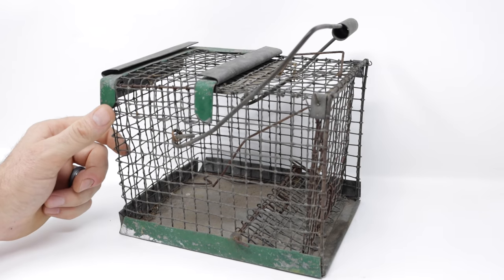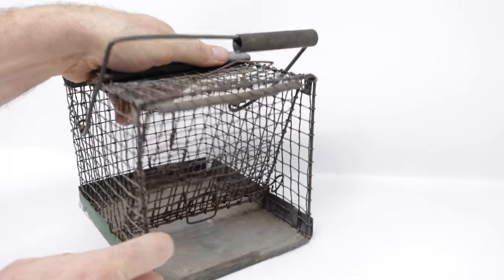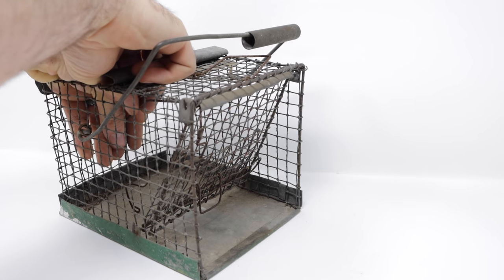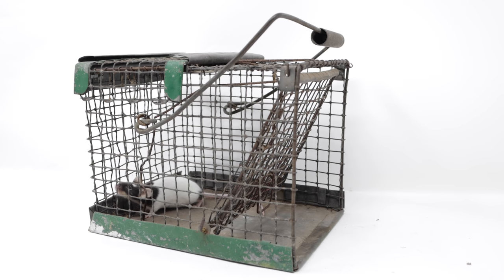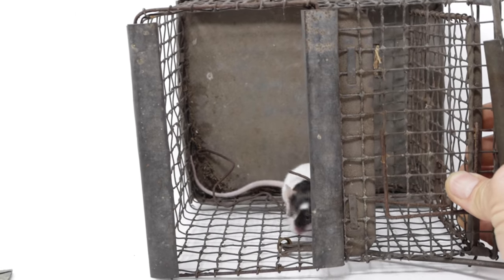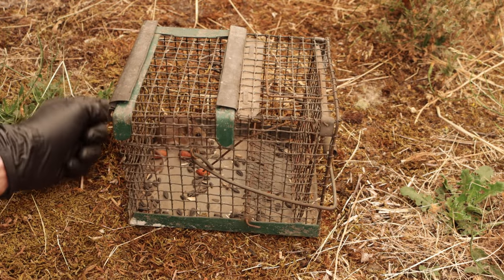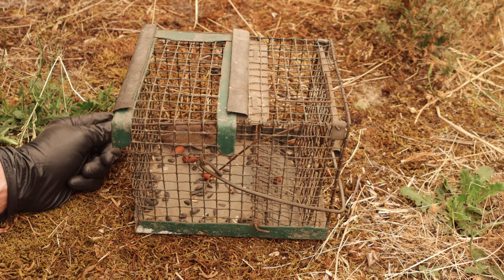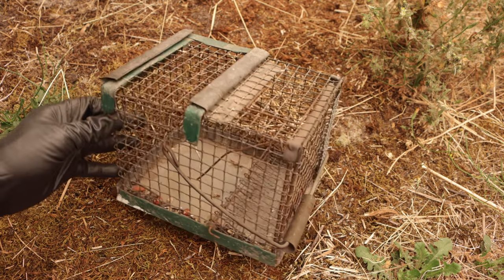Amish Mouse Trap? Mousetrap Monday.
In this video we catch mice in the barn with a very well built mouse trap that I know nothing about.